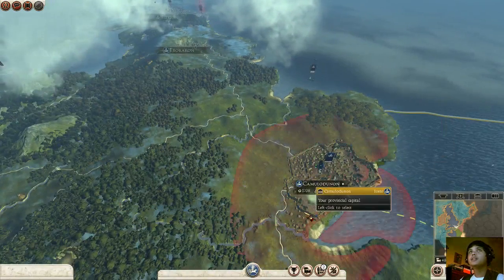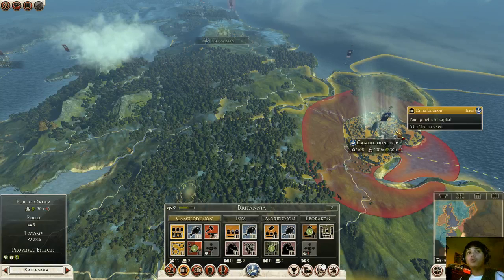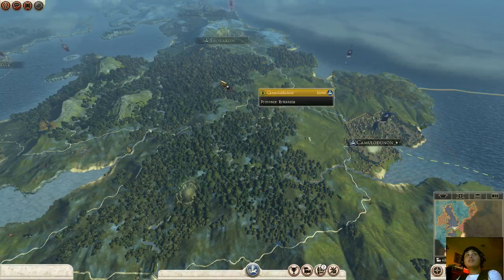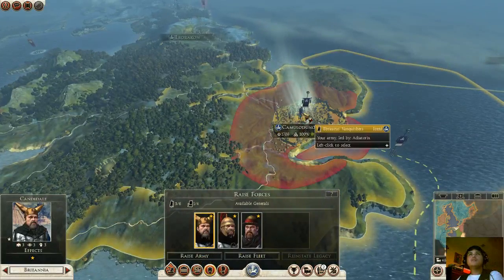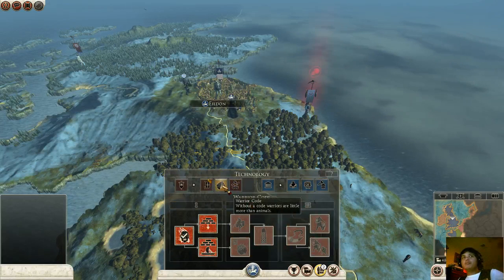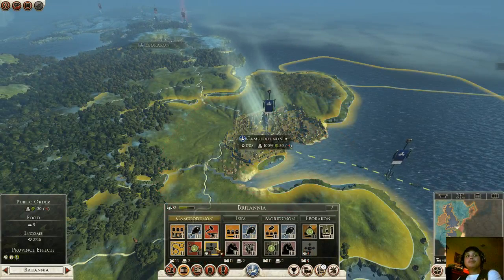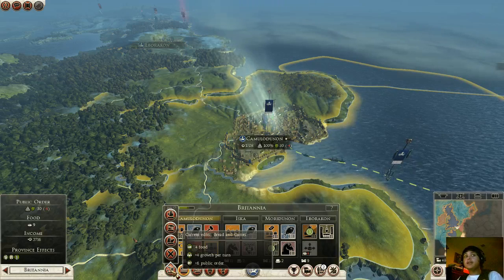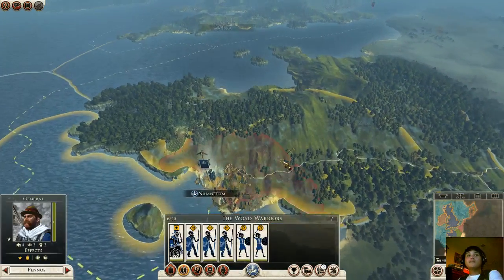Total War: Rome II - Campaign Mode Changes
Here is a small run through on some of the changes on the new Total War "Rome II"